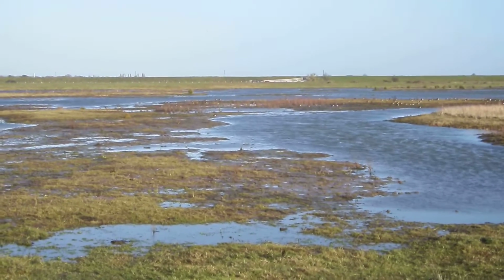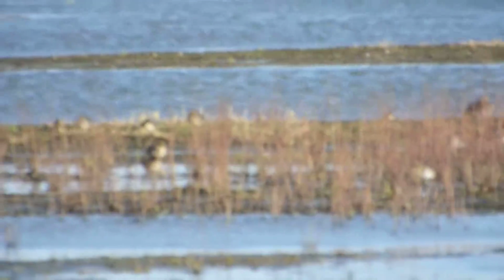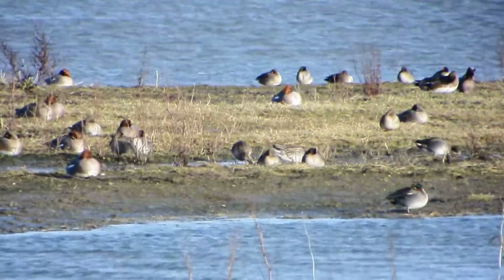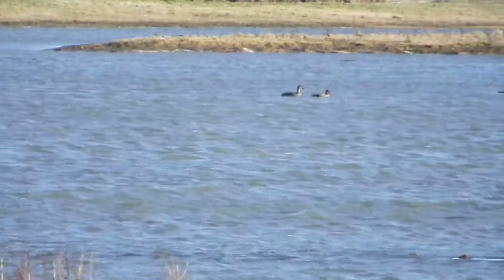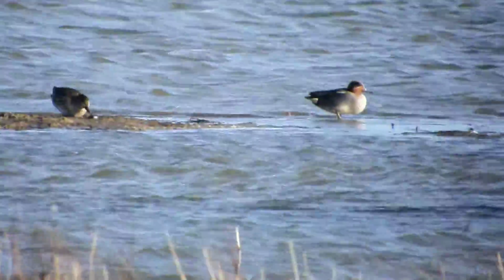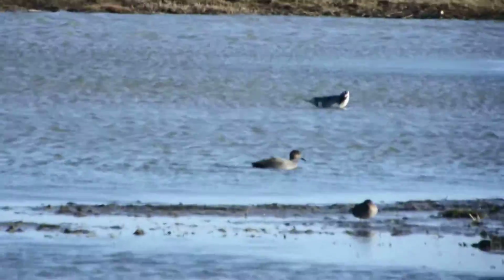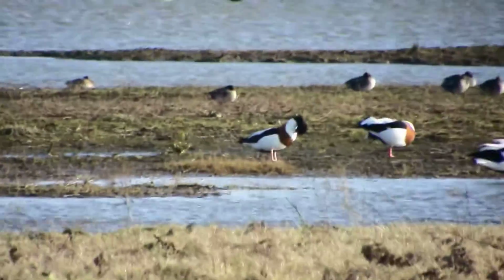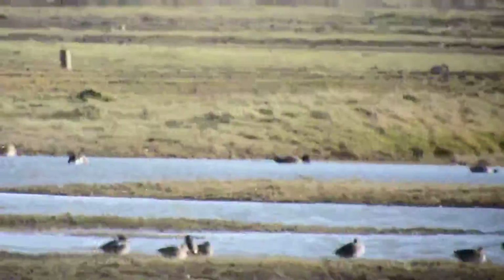view over frampton marsh